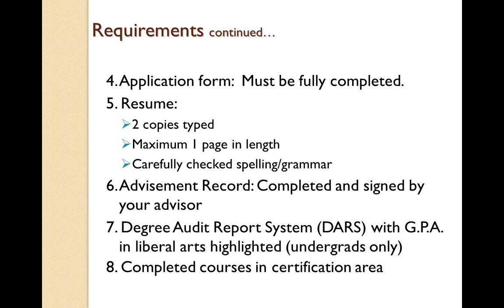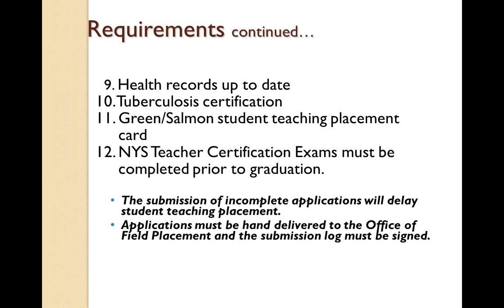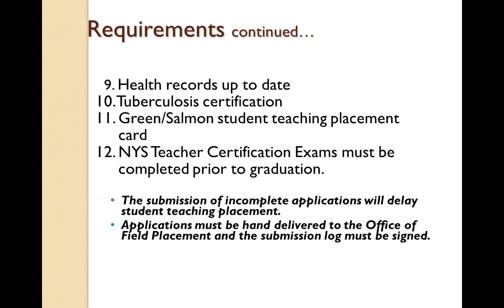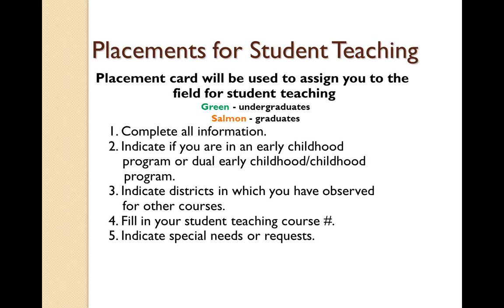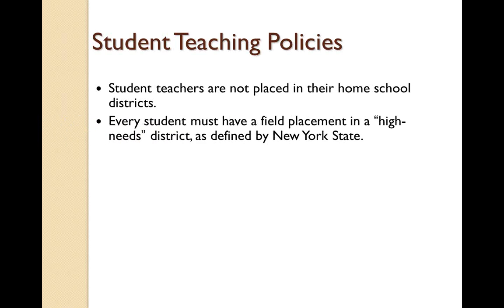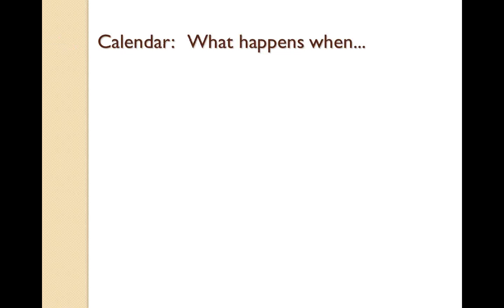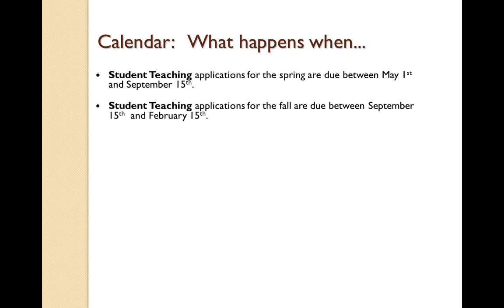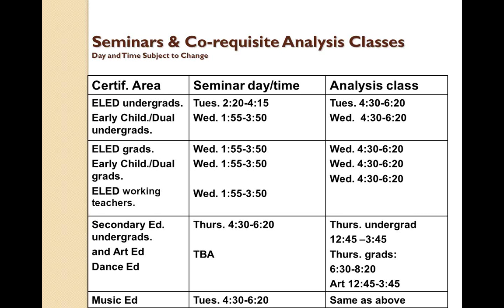The Student Teaching Experience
This Webinar is intended to provide prospective student teachers with a roadmap to navigate the arranging of the final field experience in the teacher training and certification process.